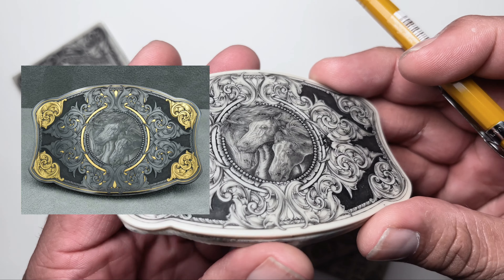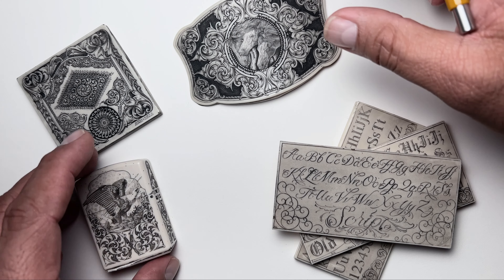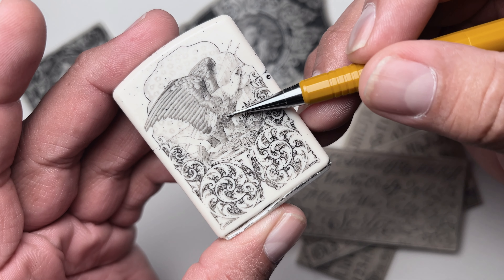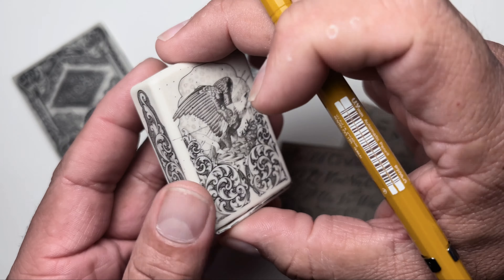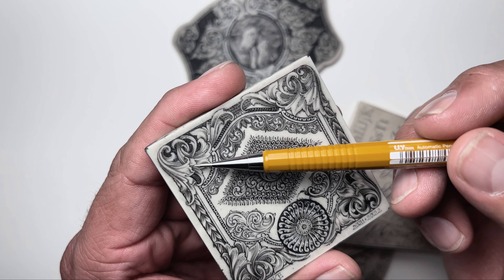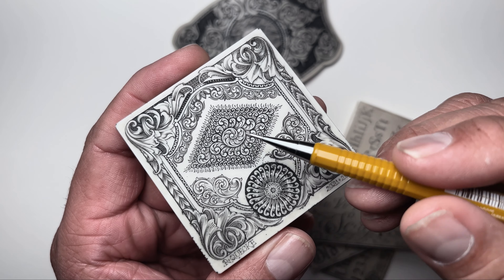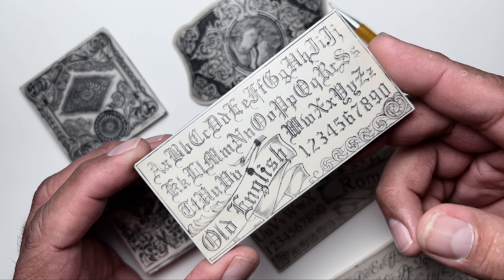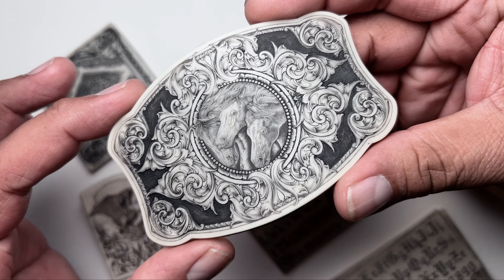Castings Review of Richard Quecke's hand engraving work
Richard Quecke is a hand engraver from California. He is a lifelong artist and is producing some of the finest hand engraving work today. I recently received some of his castings and give my thoughts about them.